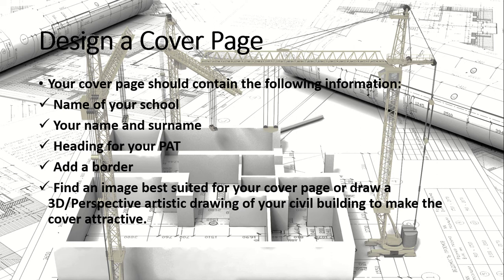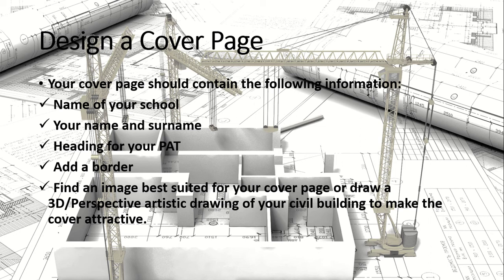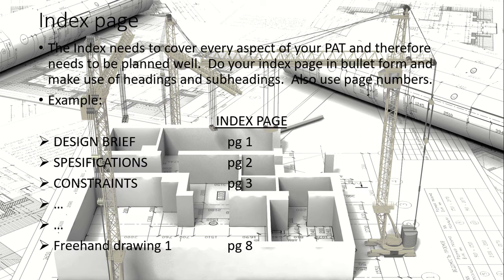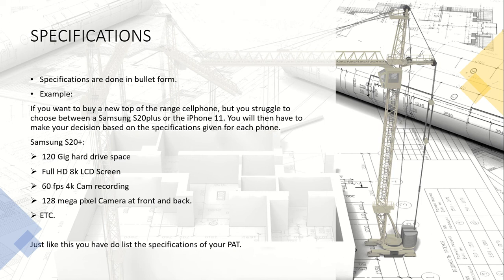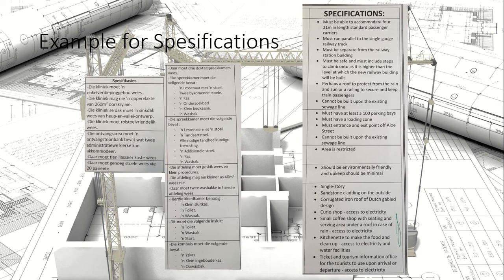PAT PART 1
Front page, Index, Design Brief, Specifications and Constraints.